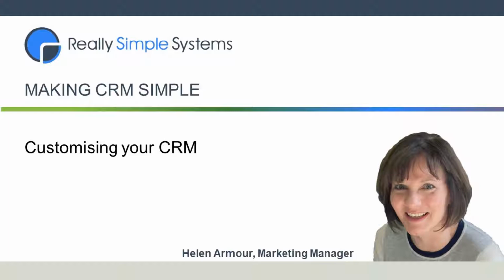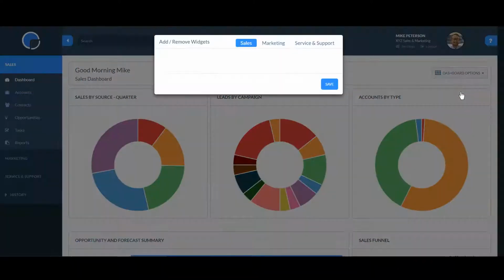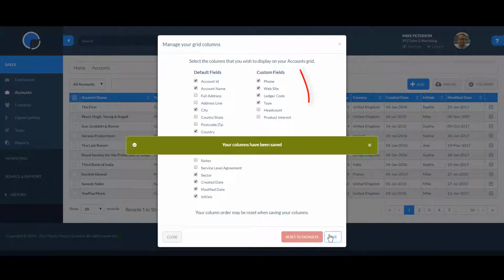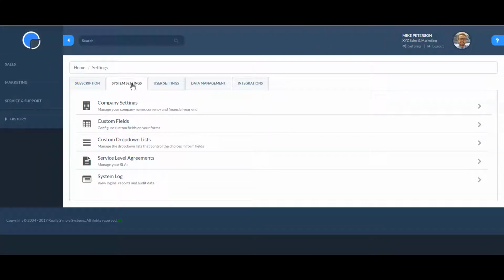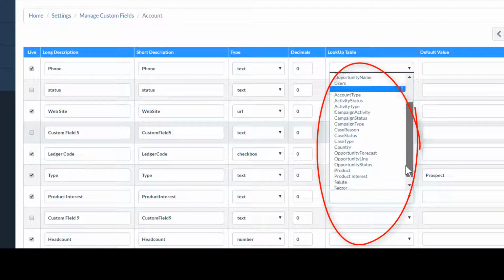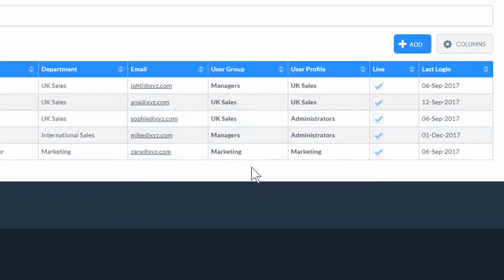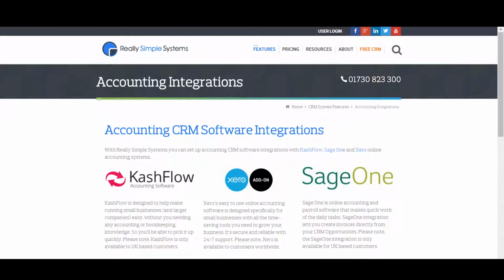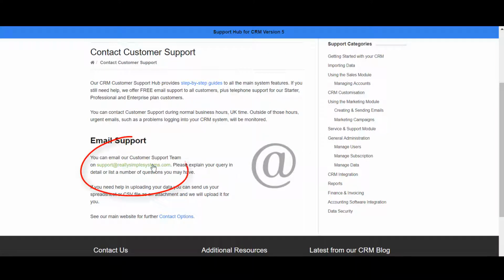Webinar: Customising your CRM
In this webinar we demonstrate how you can customise your Really Simple Systems CRM to meet your business needs.